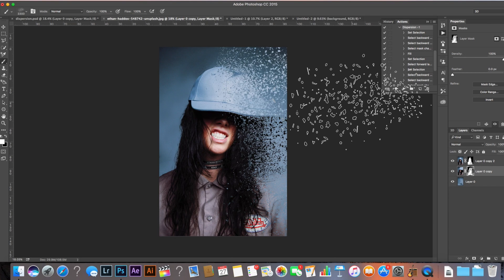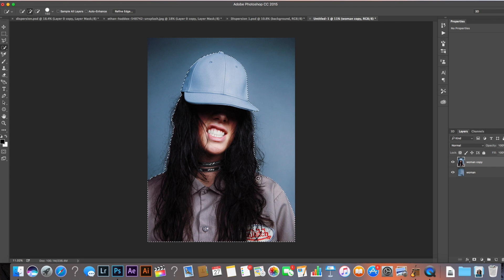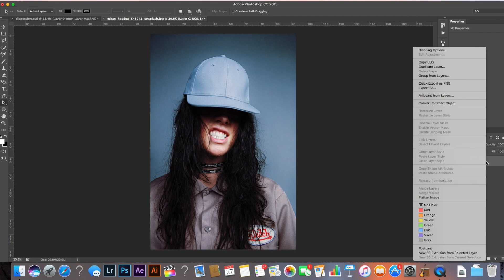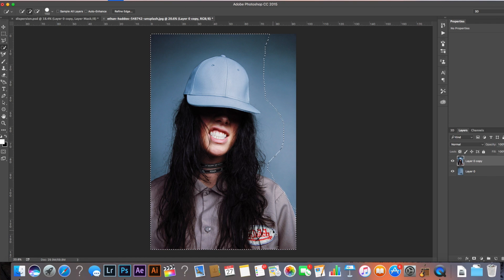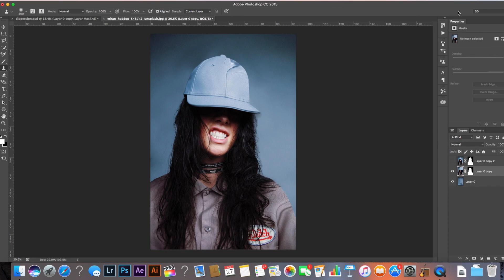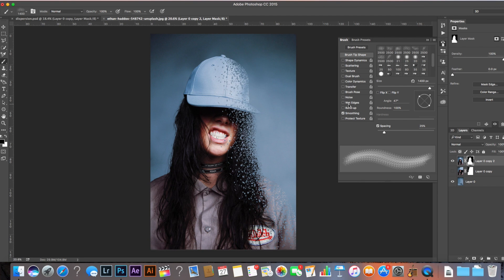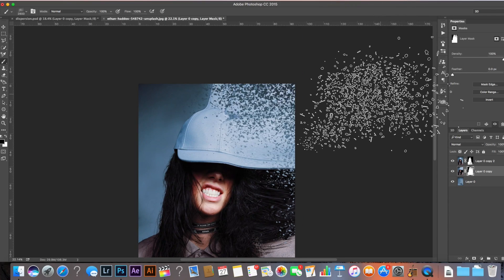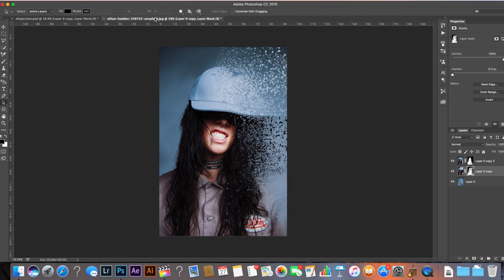HOW TO CREATE A DISPERSION EFFECT | BRUSH TOOL | PHOTOSHOP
How to create a dispersion photoshop effect. To find this product go here:

Editing
MacBook Pro